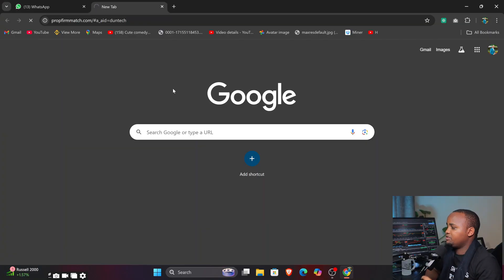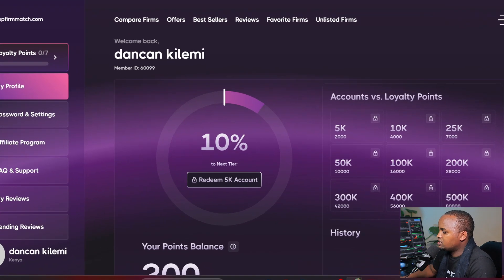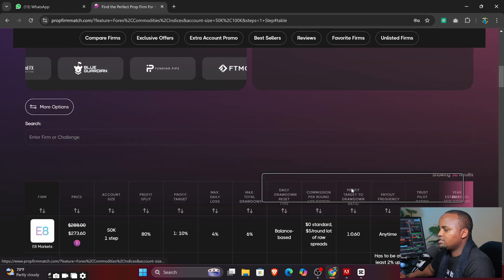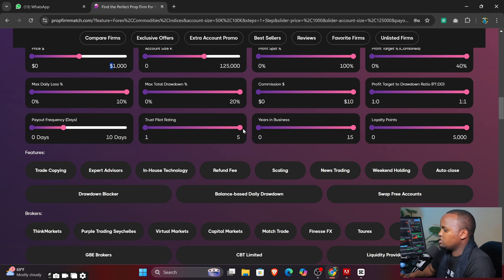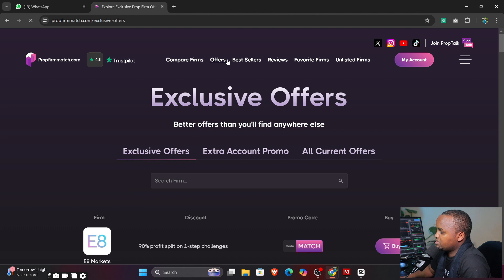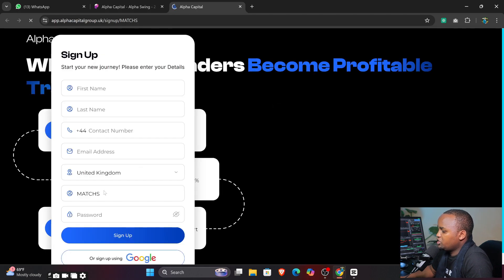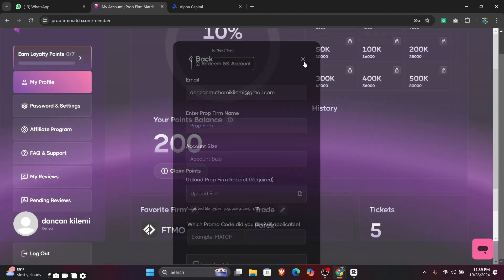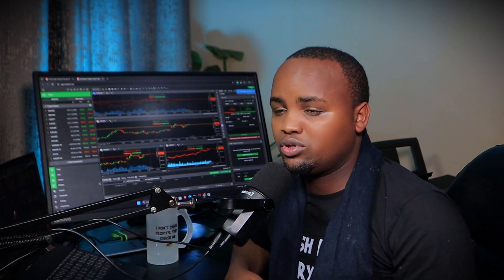Top Prop Trader Reveals Best Match Review Techniques